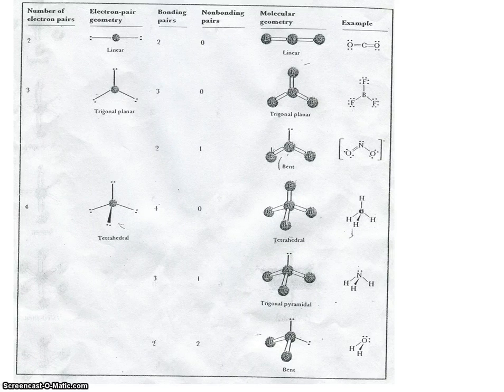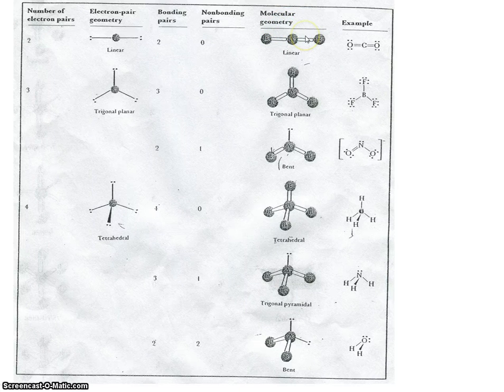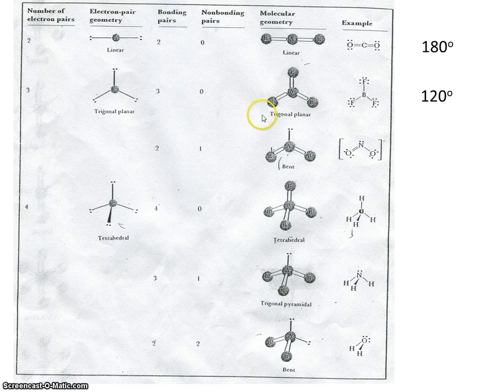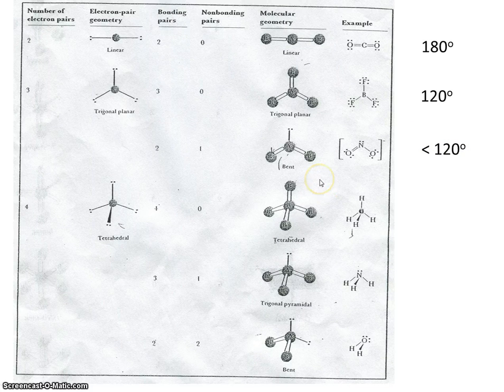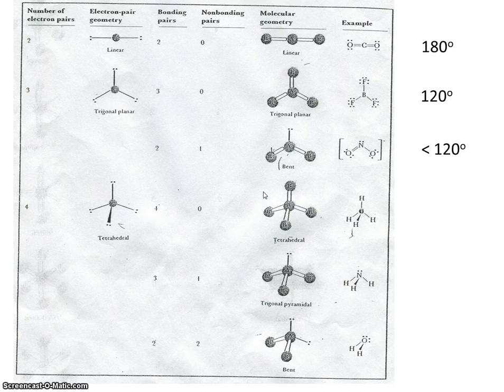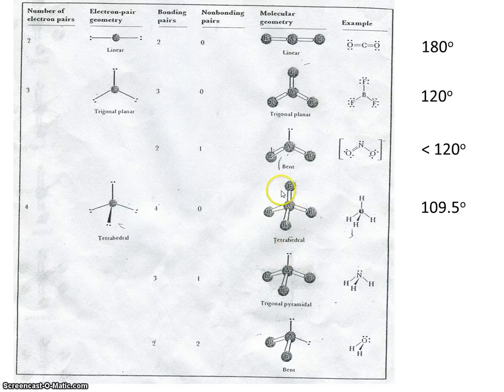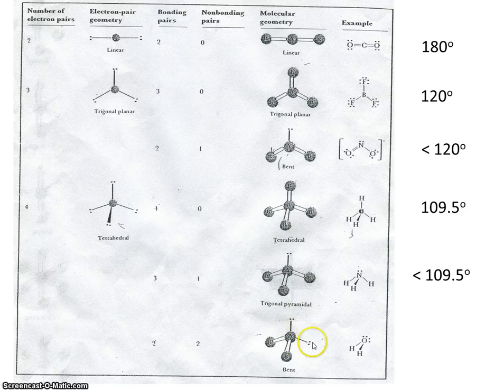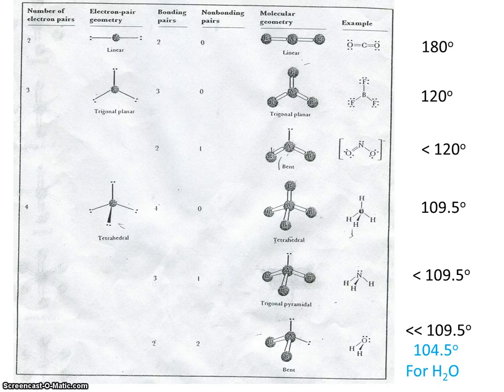#13 Basic Shapes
This video describes VSEPR structure shapes